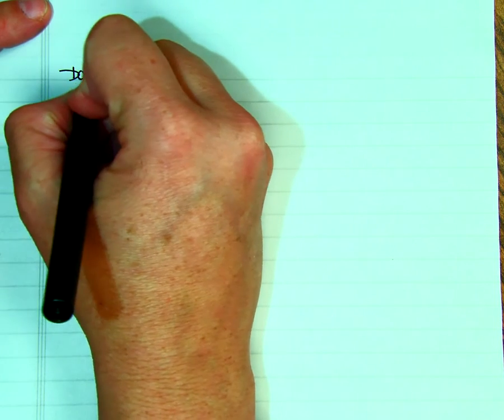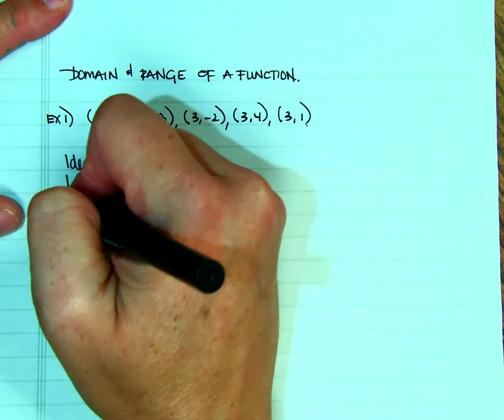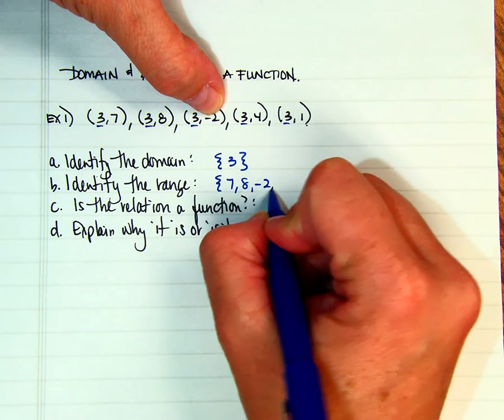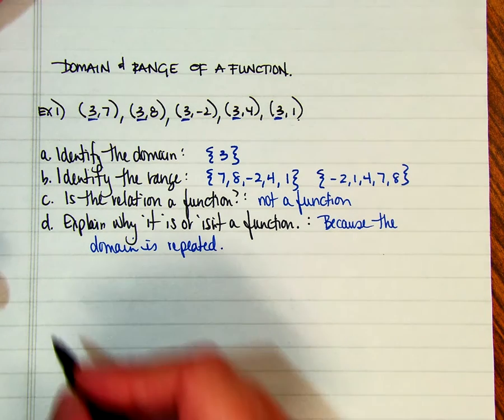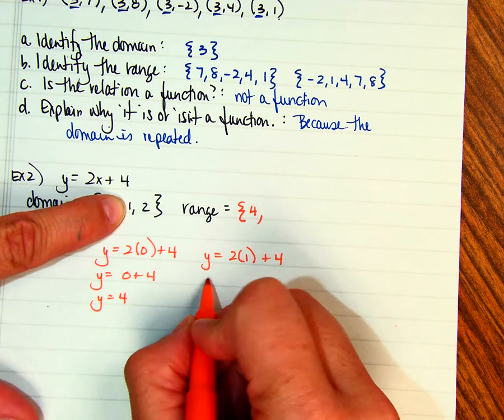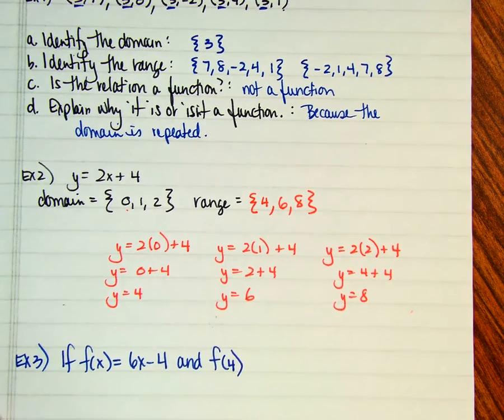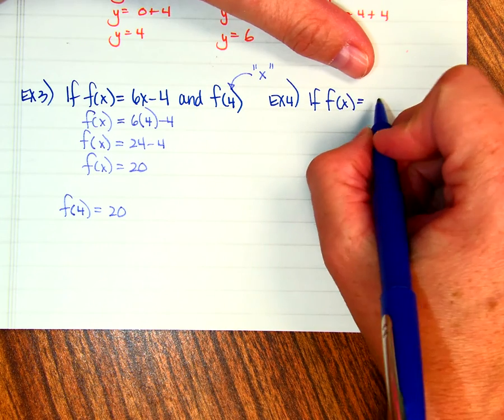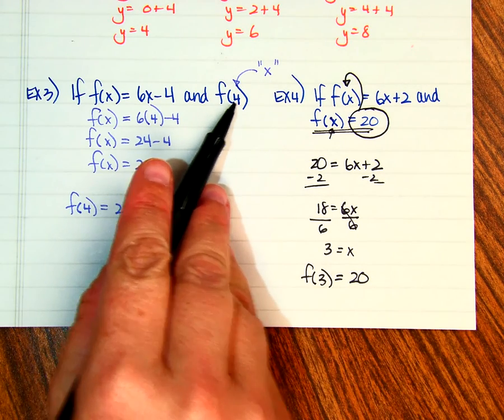Domain and Range